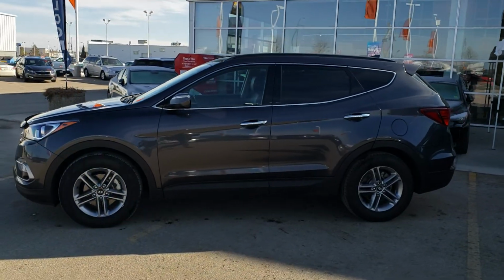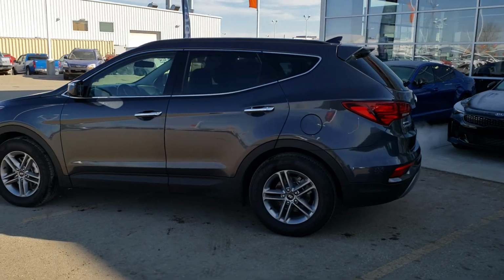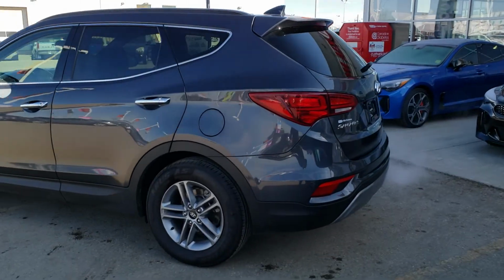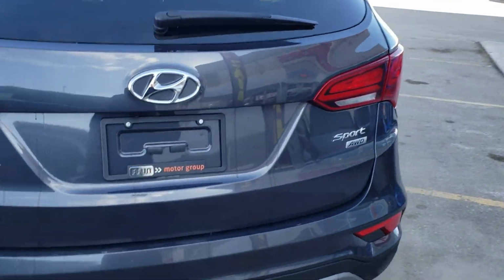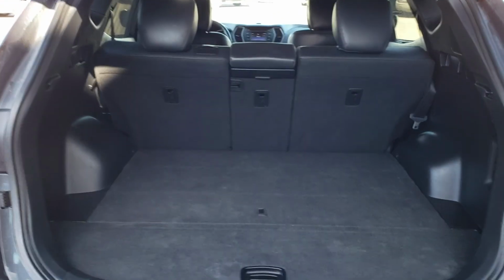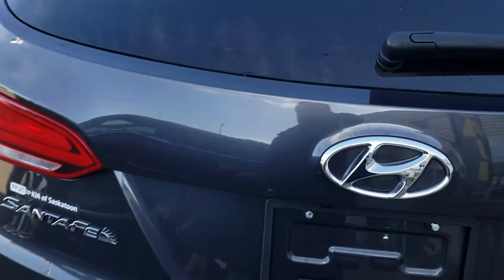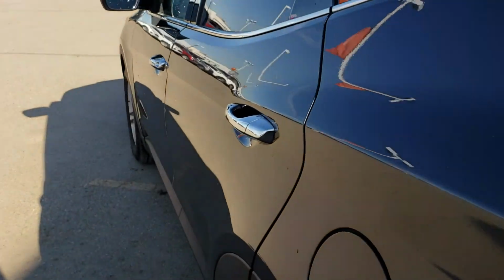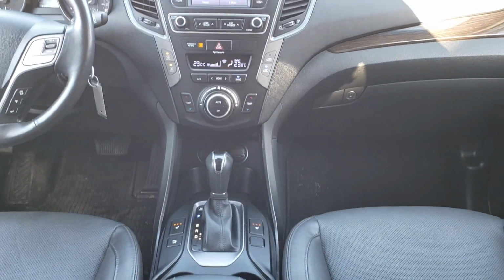2017 Hyundai Santa Fe Sport Luxury Walk Around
2017 Hyundai Santa Fe Luxury - Accident Free - Factory Warranty Remaining -

Has Factory Warranty Remaining Until May 2021 or 100,000km.

The Hyundai Santa Fe is certainly a popular SUV these days. Especially ones like this one. The Hyundai Santa Fe offers a lot of options that the drivers really enjoy. One of those features is how comfortable the ride is. If you are not sure that the ride will be smooth enough for you then we recommend that you stop by and take this vehicle out for a test drive! The room is also something that Sante Fe customers seem to love. When you fold those rear seats down, you will really see a difference. Overall the Sante Fe brings a lot to the table that a lot of customers enjoy and you will enjoy it to. If you have any questions on the vehicle we recommend that you speak with one of our experts. You can call, text, email and even stop by in person. They are always ready, willing and able to help you when you need.

We always maintain the highest standards when selling a FFUN Certified Pre-Owned vehicle and we invest thousands of dollars on our entire pre-owned inventory to ensure it is fully reconditioned just for you! Our vehicles are the lowest priced in the market right now. We have a price guarantee which means all our prices are checked daily, so we remain the lowest priced within a 500 KM radius.